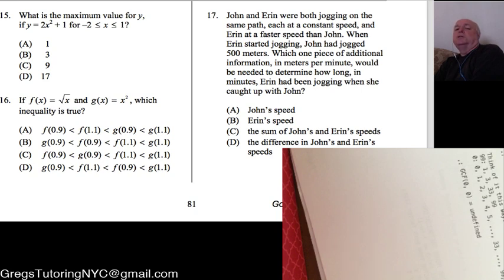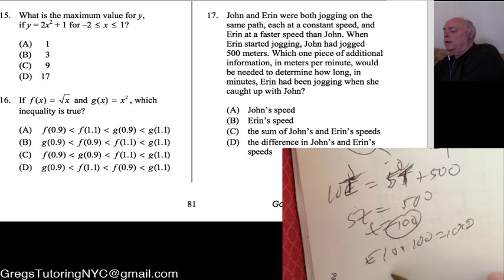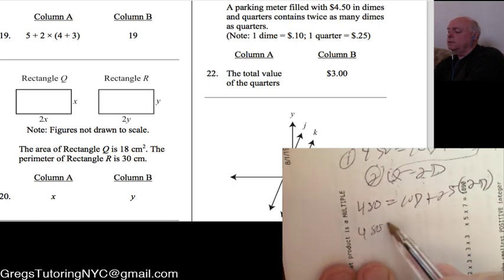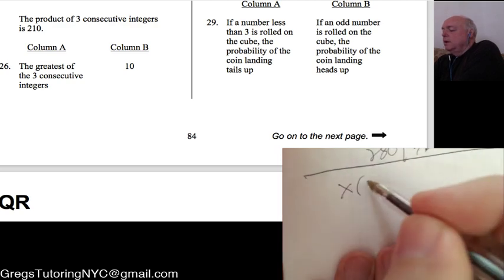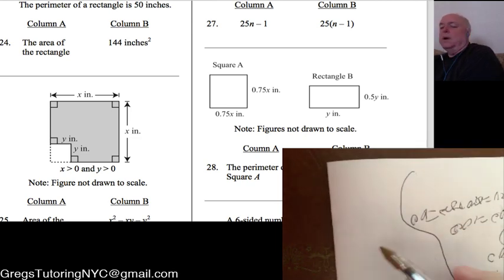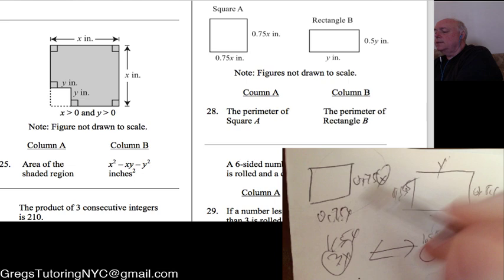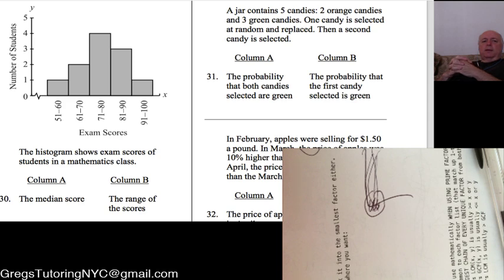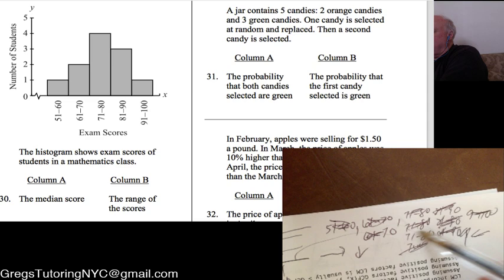SHSAT || Math // SHSAT-like ISEE Examples Part 13 (Upper)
SHSAT Math using the ISEE as a ricochet point & clarity.  We crawl through the upper level at last!

The download of the PDF used in this video can be found in the "What To Expect On The ISEE" PDF Guides section of that page, select Upper Level.